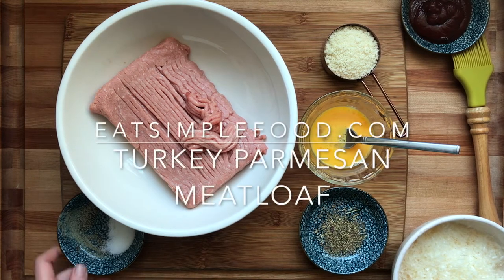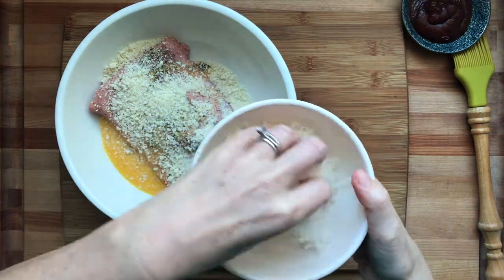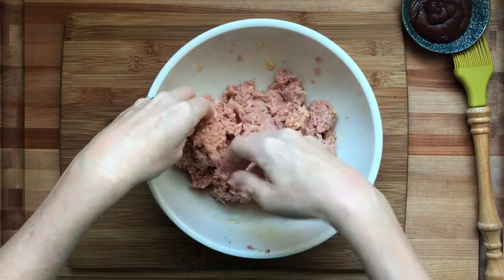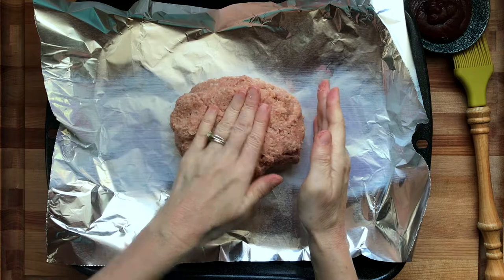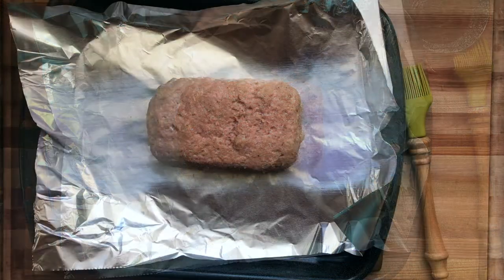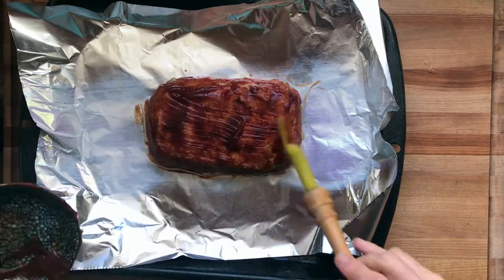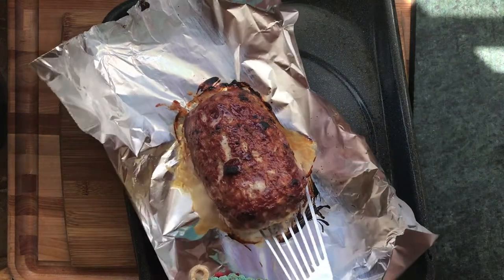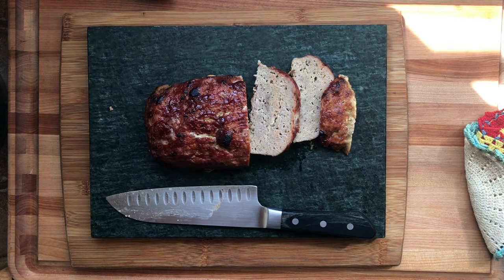Easy Oven Baked Parmesan Turkey Meatloaf Recipe - EatSimpleFood.com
This delicious Parmesan Turkey Meatloaf recipe is moist, easy to make (no chopping at all!), and a wee bit healthier (lower carbs)than beef meatloaf. Mix up the ingredients, form the loaf, and pop it in the oven at 375F.

I'm always looking for low maintenance & fast recipes - ones where there is not a lot of chopping or multiple steps.  This was originally my turkey & Parmesan meatball recipe but I didn't want to spend the time rolling balls so opted for a meatloaf instead.

Use pre-grated Parmesan cheese or grate it yourself with a microplane. What's the difference? Pre-grated is easier and faster but finely grating from home incorporates a lighter and fluffier loaf.

Looks can be deceiving with Parmesan cheese depending on how it's grated or shredded. Weight is easier. For example 2 oz of microplaned Parmesan cheese looks like ~ 2 cups. 2 oz of store bought or heavier grated Parmesan looks like ~ ¾ cup. But in the end, it doesn't really matter, because cheese tastes good and this recipe can handle more of it if you like.

Top this with ketchup, marinara, or bbq sauce.  Wanna keep it dairy free?  Use 8 oz diced mushrooms instead of Parmesan cheese.

Gluten free?  Use gluten free panko or pulverize instant oats in the food processor.

Don't have a meatloaf pan?  Form an "even" loaf with your hands and place on an aluminum lined baking sheet. You don't want the loaf to be tapered at the end as it will not cook evenly.

Make little mini meatloafs instead of one large one.  They are so cute in individual serving sizes and will cook faster.  Check them after 35-40 minutes to see if they are done. Put on the ketchup around 10 minutes into cooking. The meat will still look raw but this gives it time to create a crust.

Crust not bubbling and browning. Turn your broiler on low for the last 2-3 minutes (watching carefully!) or until it starts to bubble.

Ingredients:
• 2 lb ground turkey
•⅔ cup (~ 2 oz) grated Parmesan cheese
•⅔ cup panko bread crumbs
• 2 large eggs, beaten
• 2 tsp dried Italian herbs
• 1 1/2 tsp salt
•½ black pepper
•⅔ cup ketchup - for basting & dippin'

Directions:
•Preheat oven to 375F and line a sheet pan with aluminum foil.

•Mix all ingredients together in a bowl.  Form a loaf on the baking sheet.  •It's gonna be sticky - try to make a smooth surface and sides.  Try not to taper the ends, make it more rectangular box like to cook more even.

•Bake for 20 minutes.  Slather with ketchup and bake for another 30 minutes or until internal temperature reaches 165F and turkey is done.

•If your crust is not bubbling and starting to caramelize, turn the broiler on low for 2-3 minutes (watching carefully) or until it's bubbling.

•Serve with Mashed Carrots. Happy Eating!  Beckie